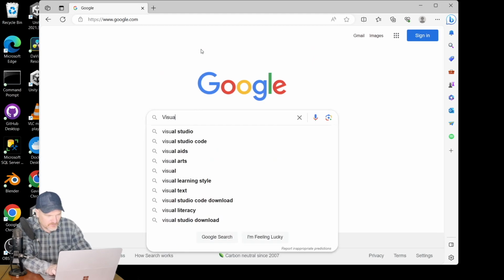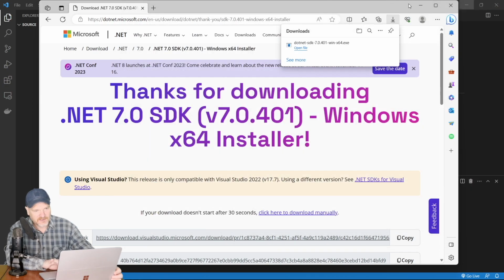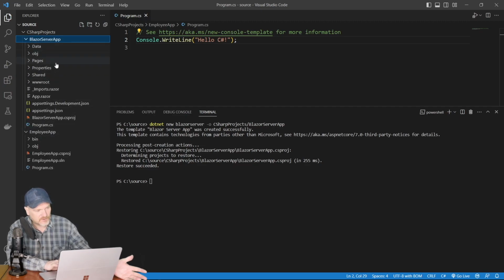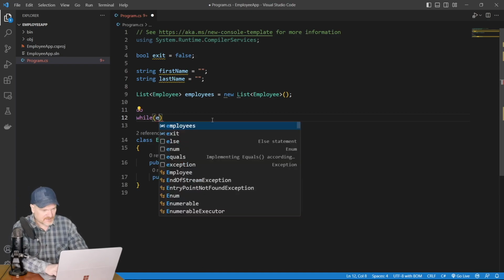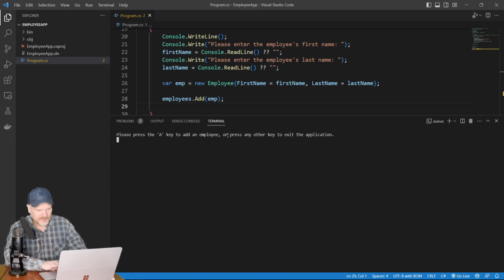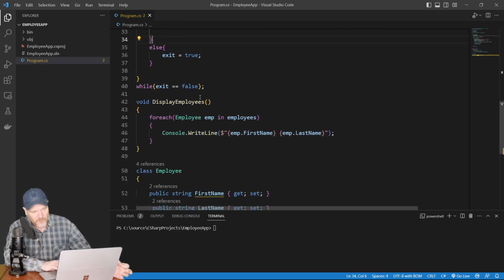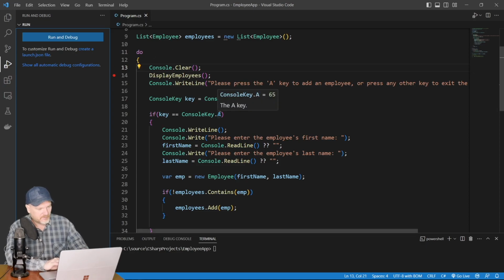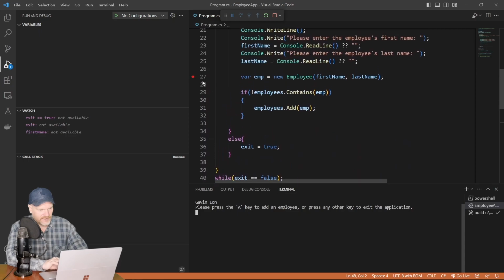C# and Visual Studio Code Beginners Guide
In this video I provide a beginners guide to getting started with creating C# applications using Visual Studio Code. We also look at how we are able to debug a C# project from within Visual Studio Code.

00:00:00 - Introduction
00:01:38 - Install Visual Studio Code
00:04:19 - Install C# Dev Kit Extension
00:05:32 - Install .NET SDK
00:07:46 - Create Console Project using .NET SDK and CLI
00:11:05 - Create Blazor Server Project using .NET SDK and CLI
00:14:52 - Create Basic C# Application - step by step guide
00:27:58 - The Difference between the Record Type and a Class
00:32:16 - Debug C# Application from within Visual Studio Code
00:37:41 - Outro

🪙 BitCoin
 12JZYMiRq5YRDN5R5zuyYt7jMN8eTpkgns

Blog Post by Katie Savage of Microsoft Announcing the Foundation C# with Microsoft Certification

Install .NET 8 Preview 6